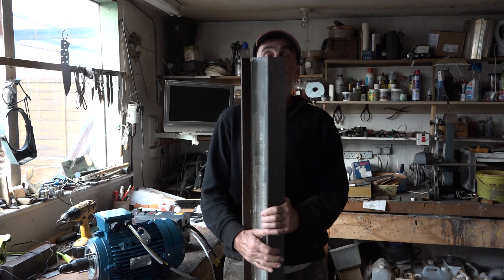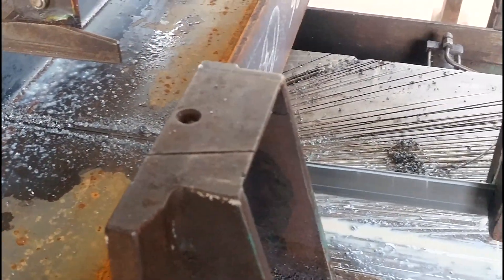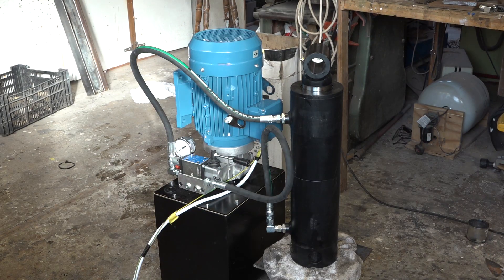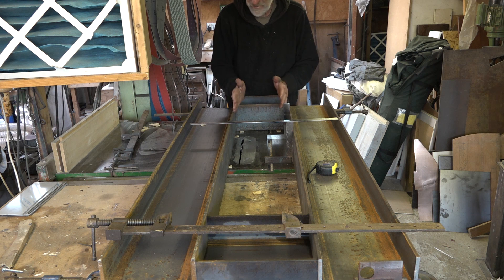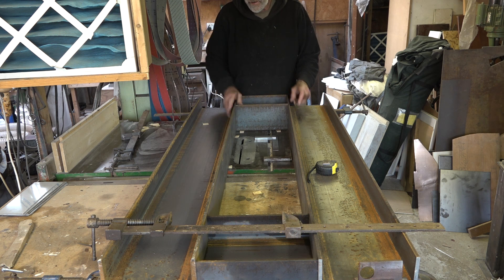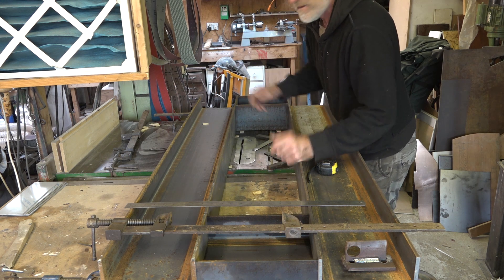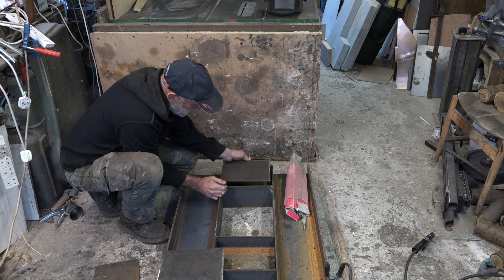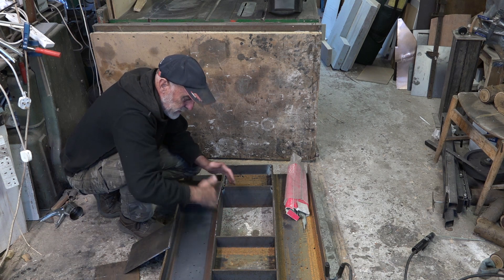hydraulic forging press build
Part 1 of 2 building the forging press for making pattern welded steel